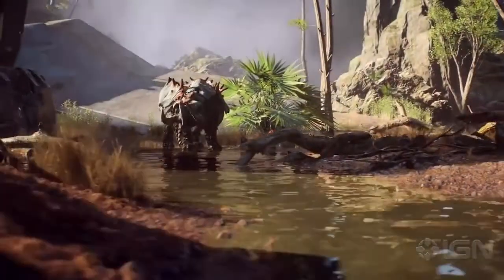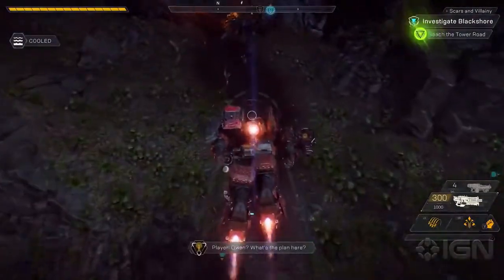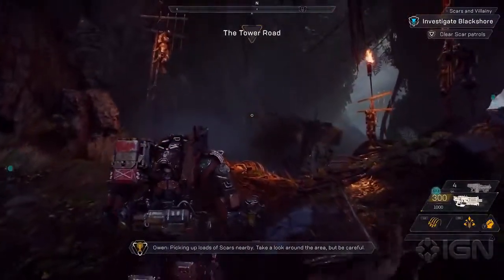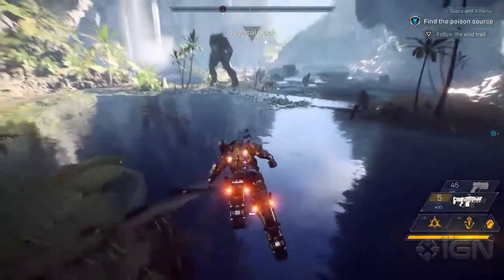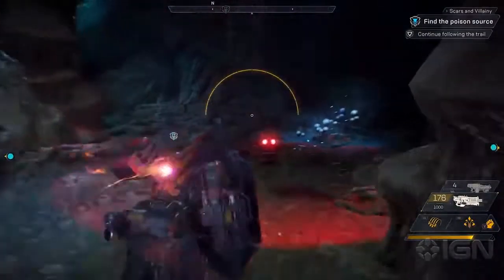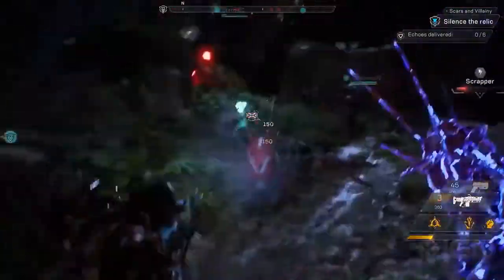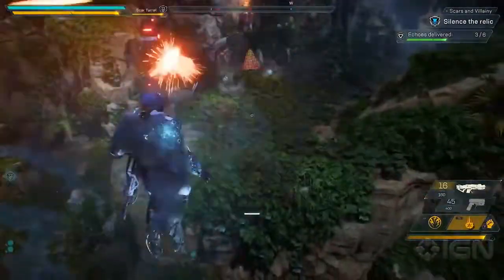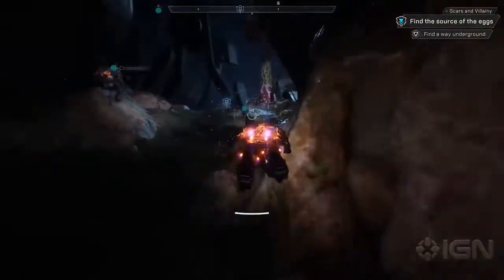Anthem Open World Gameplay E3 2018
4 Minutes of Gameplay